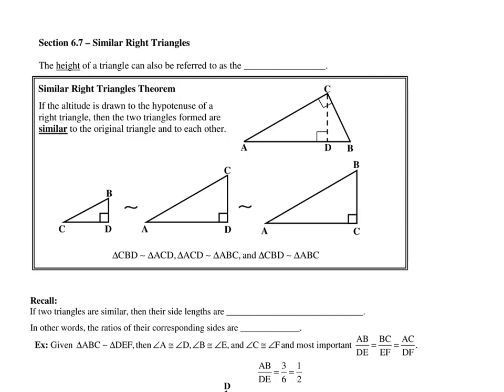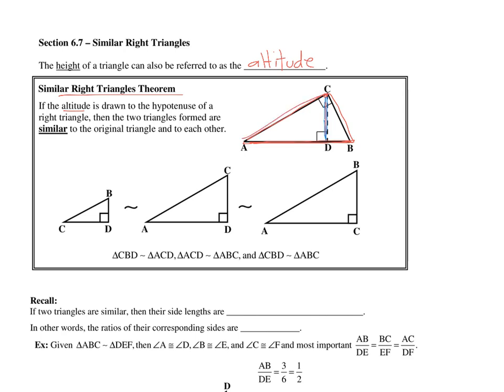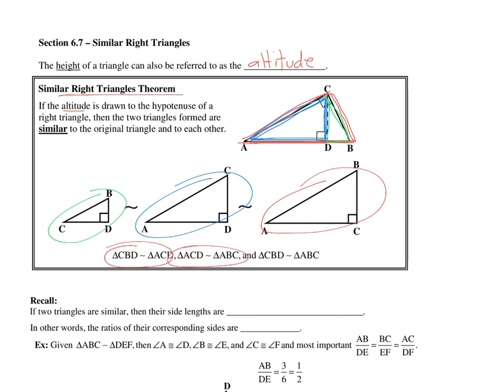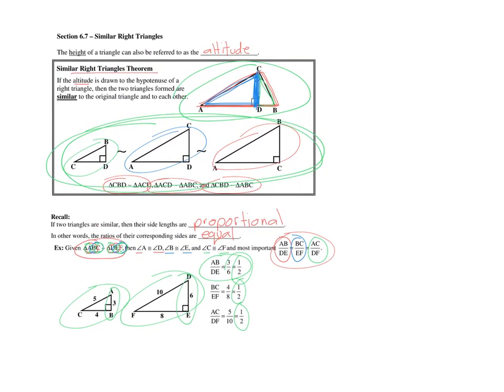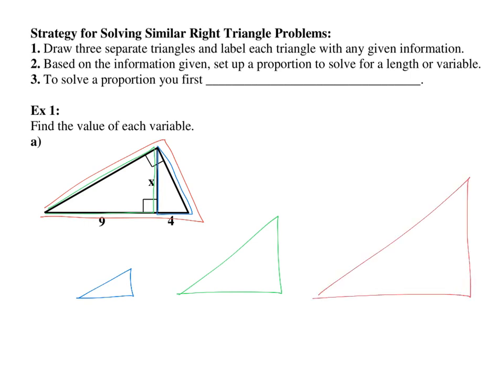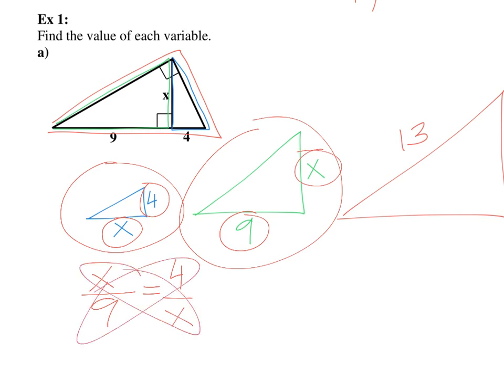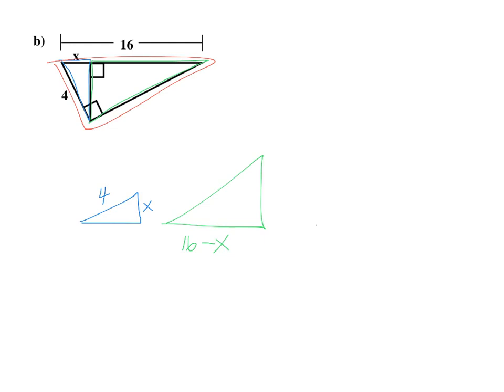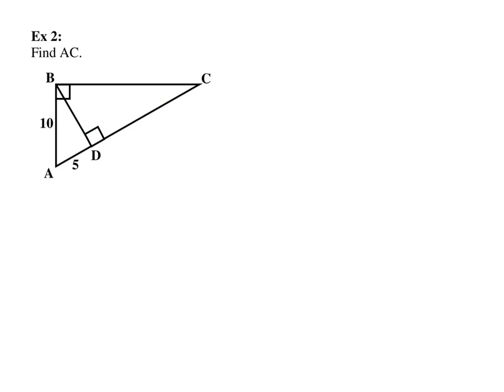Lesson 6.7 - Geometry